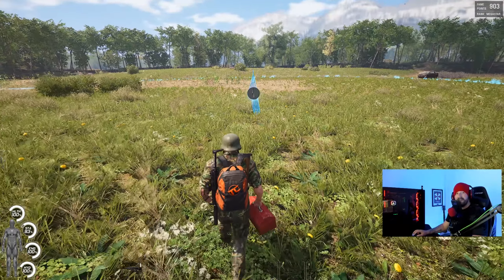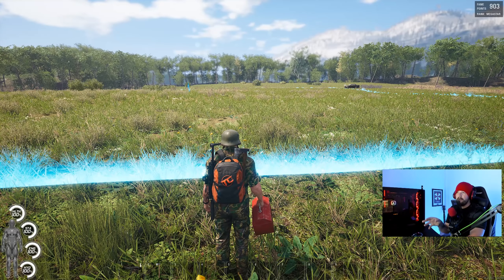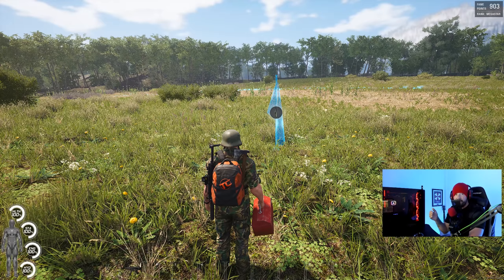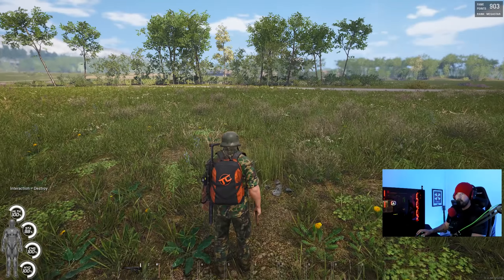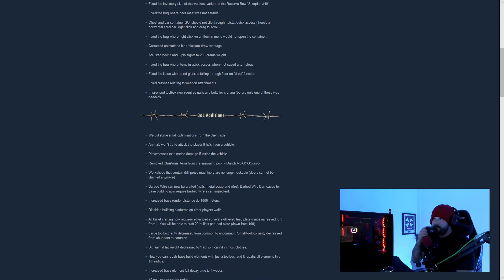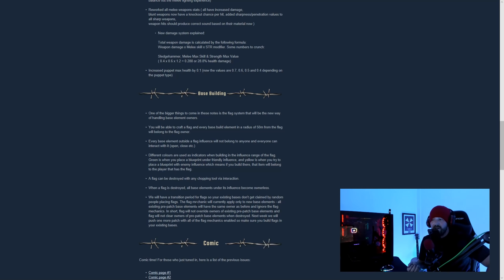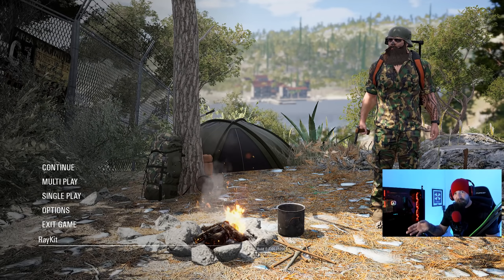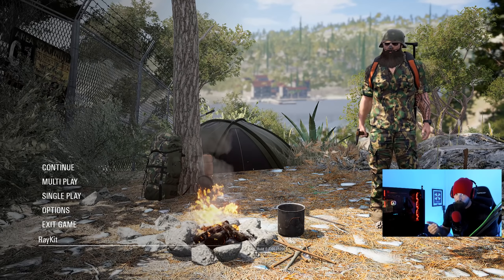SCUM - Watch BEFORE You Build! [Tips + Tricks]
Thank you all for your ongoing support!

HELP ME ACQUIRE NEW STREAMING GEAR -

Nvidia RTX2080TI 11GB DDR6 OC Graphics card
I7-8700k Intel coffee lake core OC 5GHZ Z370 plus gaming motherboard
32GB 3000mhz DDR 4 corsair vengeance ram
Sahara P75B SYNC Black Tempered Glass Mid Tower PC Gaming
Corsair H100i CPU water cooler cooler
ADX Ultimate Gaming Mouse
Focusrite Scarlett usb audio interface
Rode NT1 kit condensor microphone + Rode boom arm
Turtle Beach 7.1 (Wireless) Stealth Model Headset
250GB Toshiba SSD
1TB HDD (recording)
Samsung 970 Evo 250GB M.2 SSD (Games Only)
Corsair K55 RGB keyboard (silent keys)
Logitech Brio webcam
Samsung 50 inch Ultra 4K TV
Asus 24 inch Gaming monitor
EVGA 850 GQ, 80+ Gold 850W, Semi Moudular, EVGA ECO Mode Power Supply V3